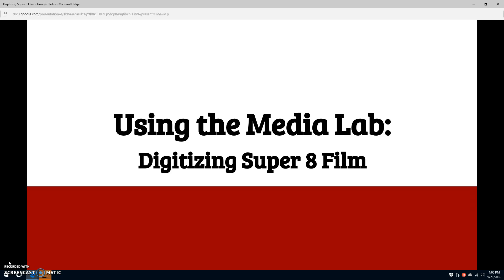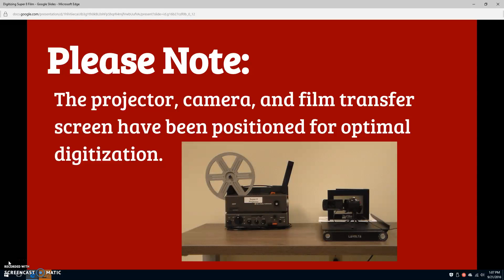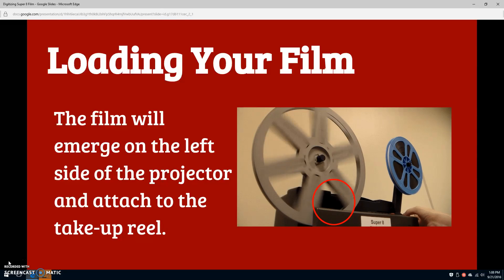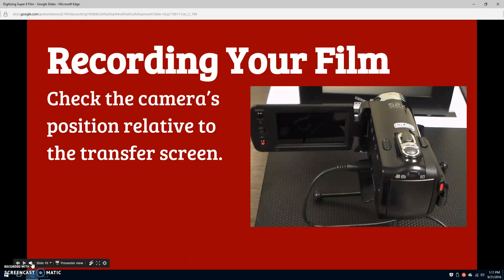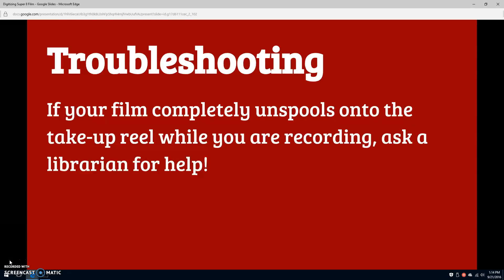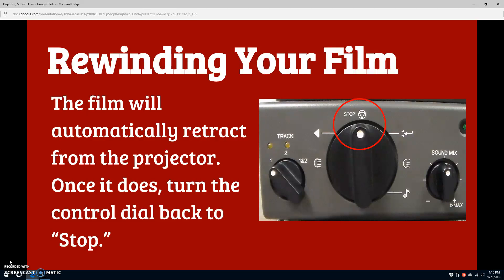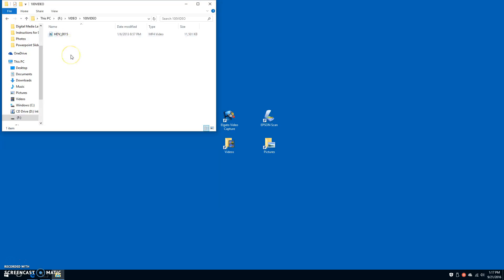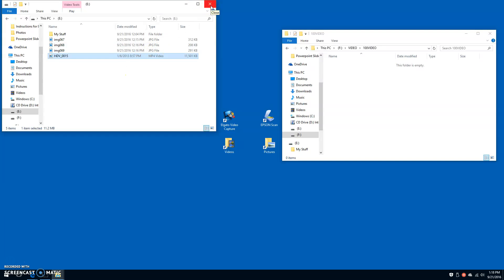Super 8mm Instructional Video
How to use the Weyenberg Library's Digitization Lab to convert Super 8mm Film.